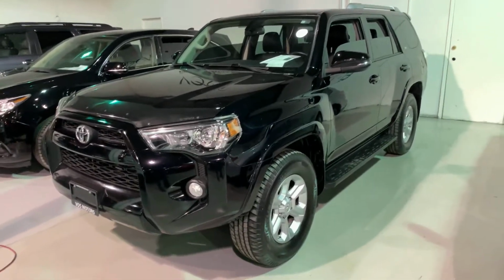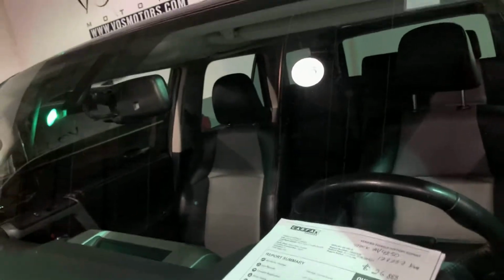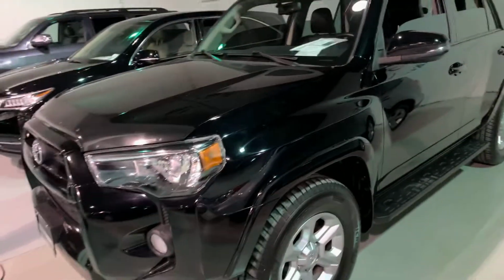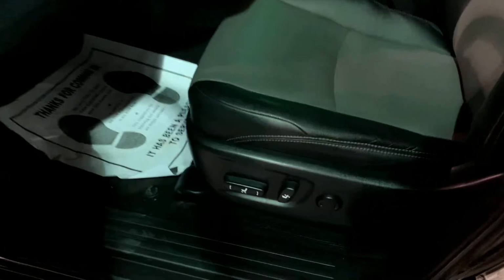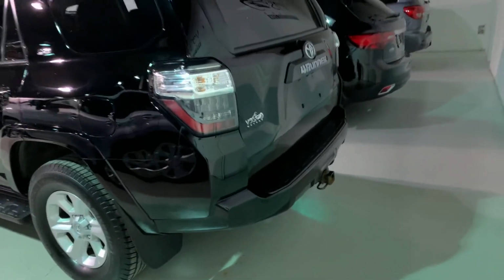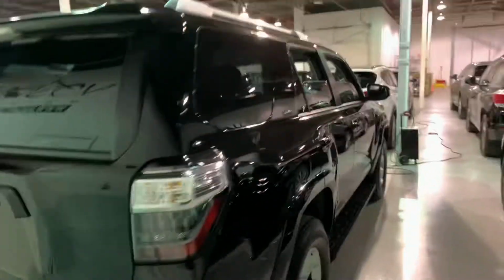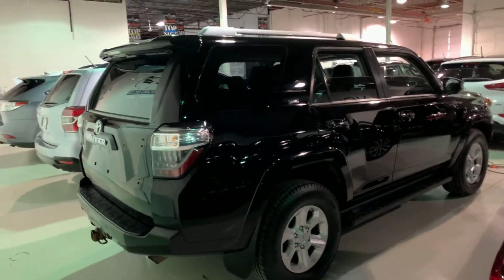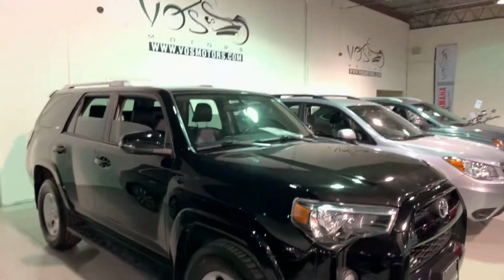Kyle’s 2014 Toyota 4Runner SR5 at Vos Motors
2014 Toyota 4Runner SR5